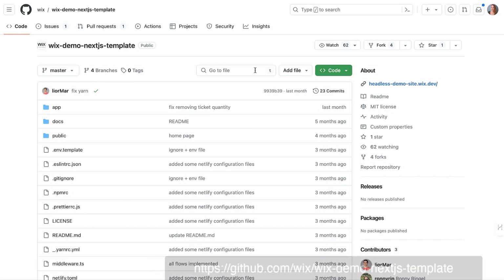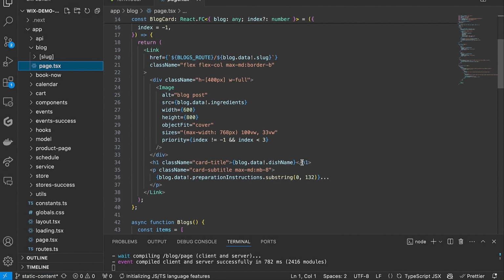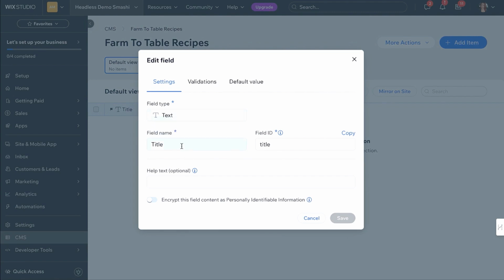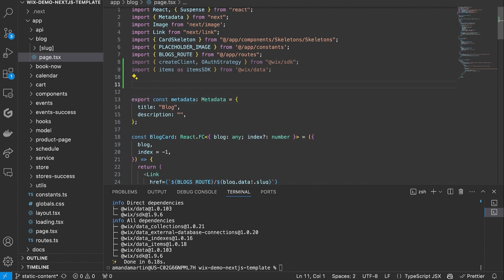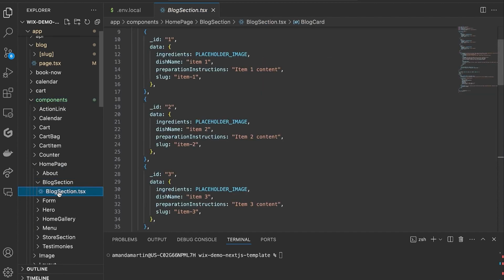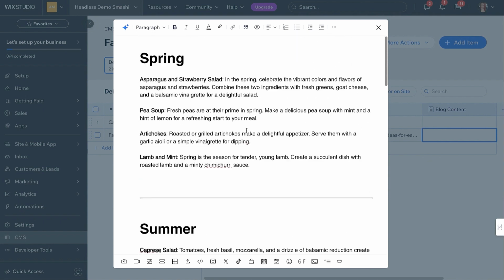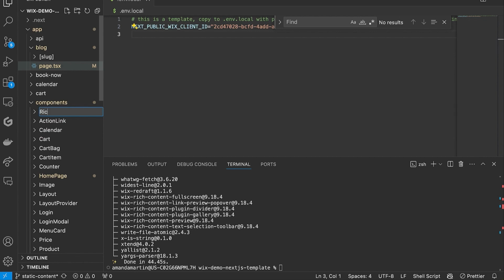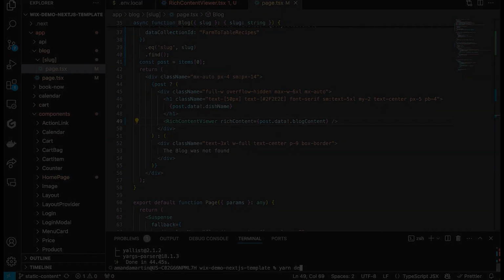Wix Headless series - Part 3 - Build a Blog with NextJS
Learn how to build a headless blog with Wix Headless and NextJS.

📣 Important Note: Since creating this video, we've made many exciting changes to Wix Headless and some of the information in this tutorial may have changed. For the most up to date information on Wix Headless, please refer to this playlist on our channel and the official documentation

Description

In the third video of the Getting Started with Wix Headless series, you will add a custom blog utilizing the Wix Headless CMS. You will learn important functionality such as how to query collections and utilize Ricos to render rich content.

Timestamps:

00:00 Intro
00:42 Clone repo
01:06 Install dependencies
02:23 Create blogs collection
03:55 Install Wix Data SDK
04:45 update Blogs function
05:30 Home page Blog section
06:25 Add Rich Content to Blog
07:00 Ricos Viewer
08:00 Create Rich Content Component